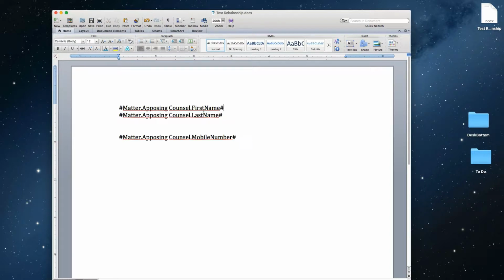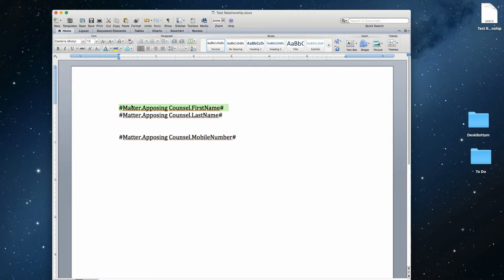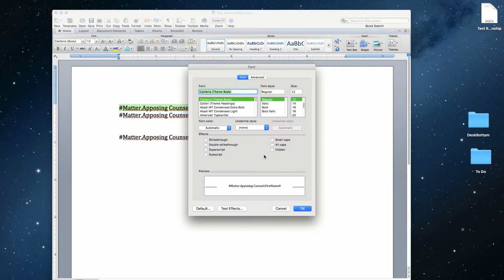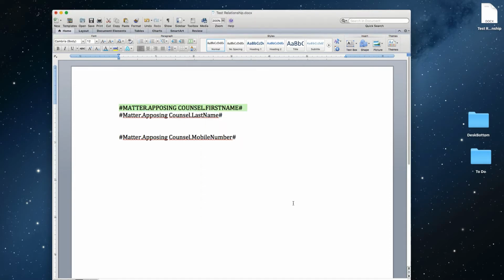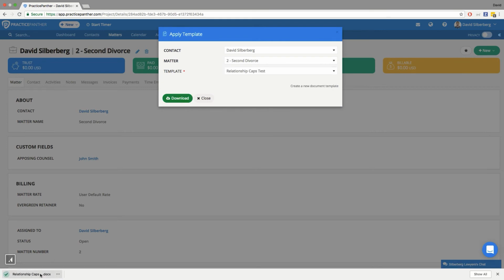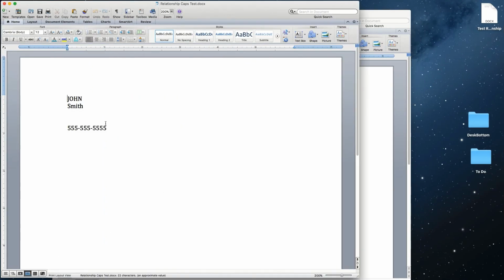How to make Template Merge Codes Come Out in ALL CAPS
Learn how you can control the font style of all merge codes when generating document templates.